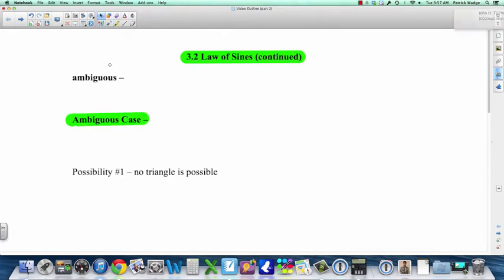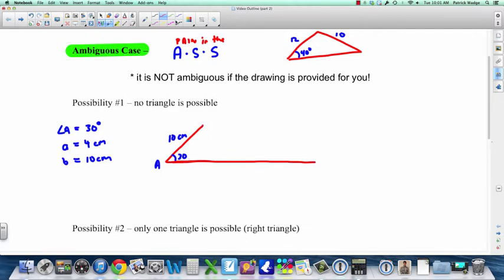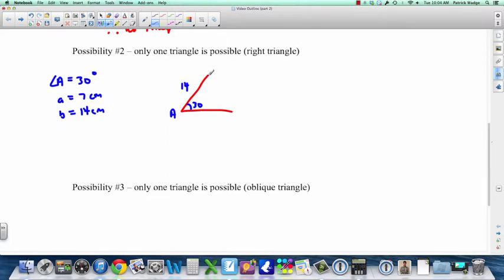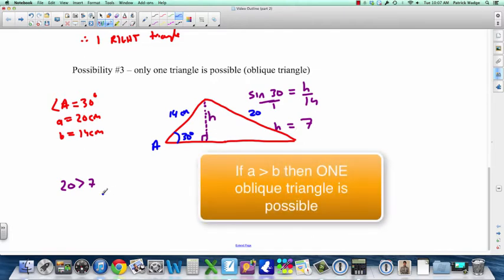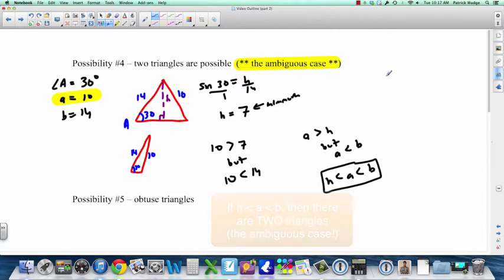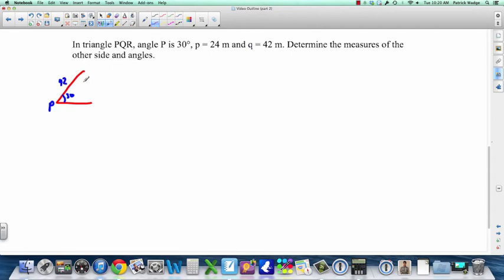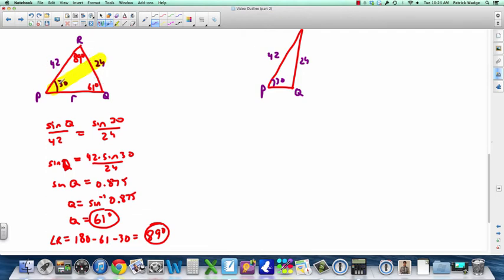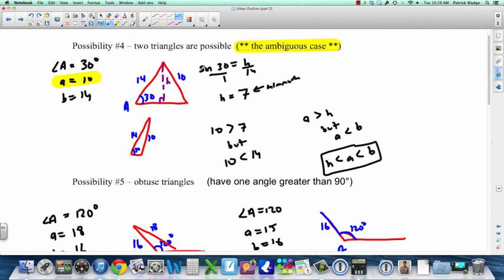Founds 11: 3.2 Law of Sines (part 2)